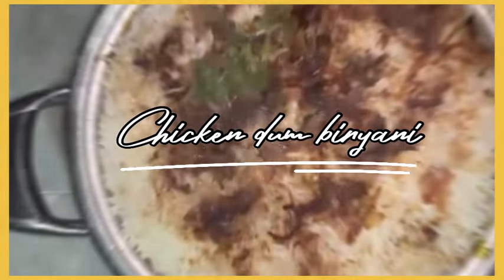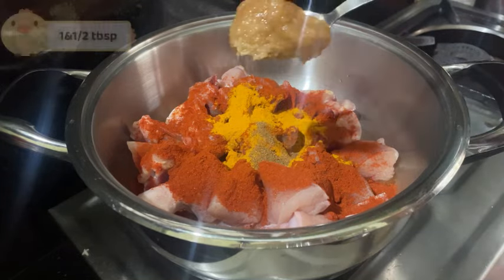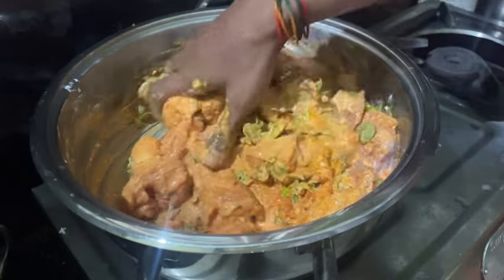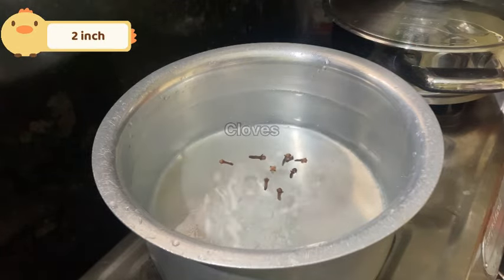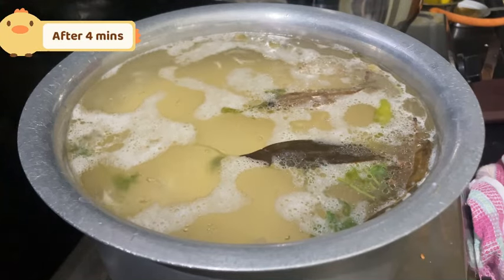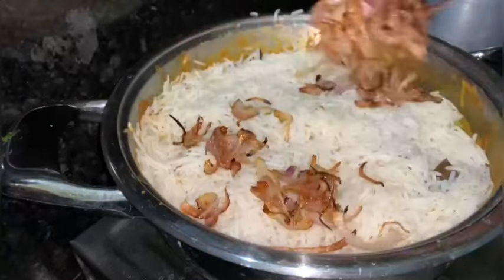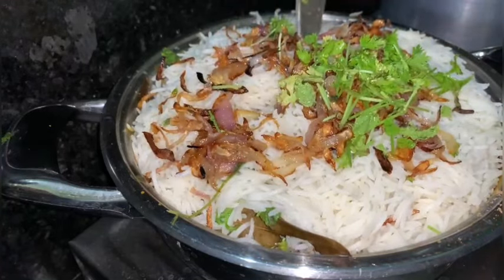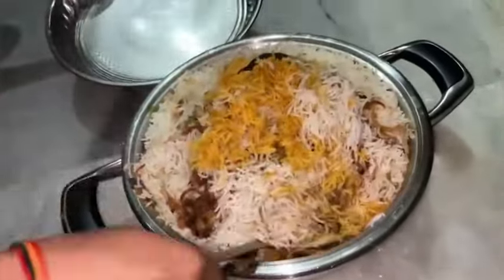Restaurant style CHICKEN DUM BIRYANI 🌿| homemade | biryani recipe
Restaurant style chicken dum biryani